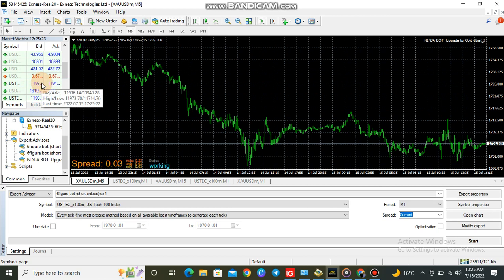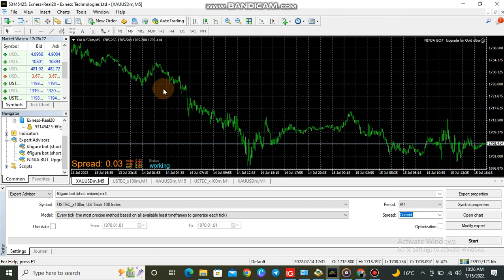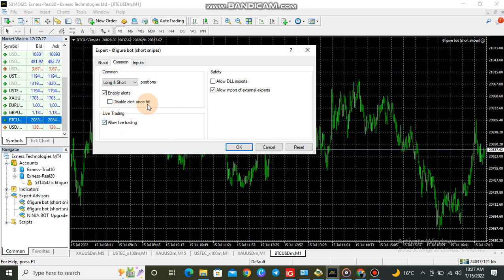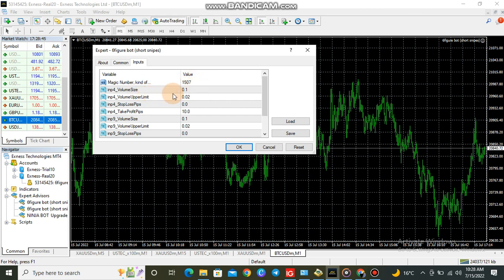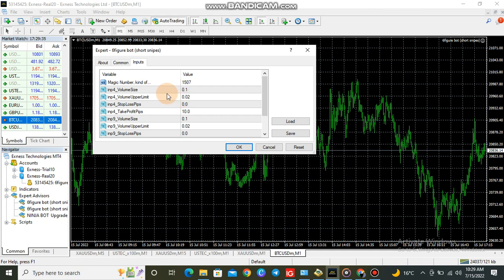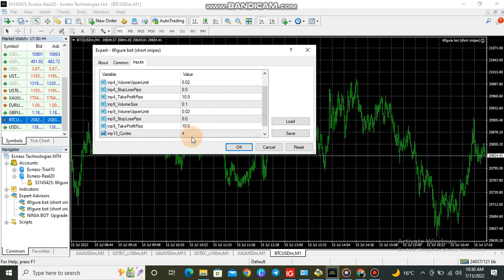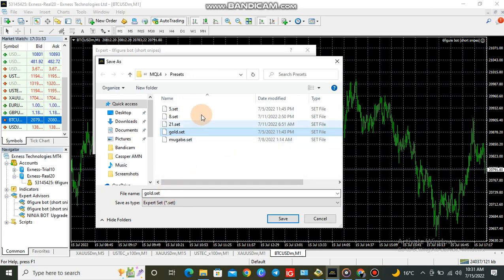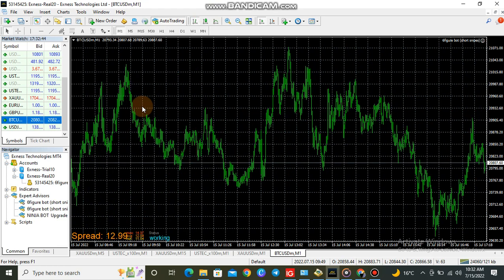How to install the 6figure bot